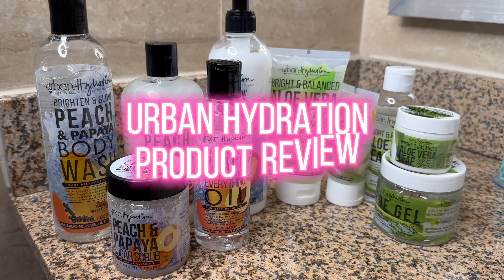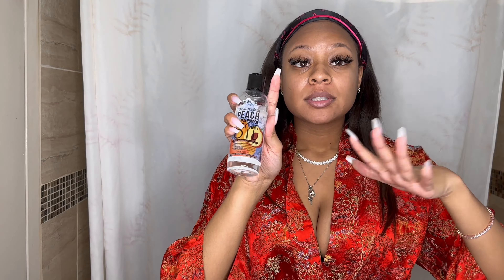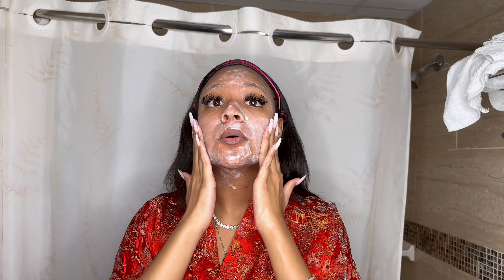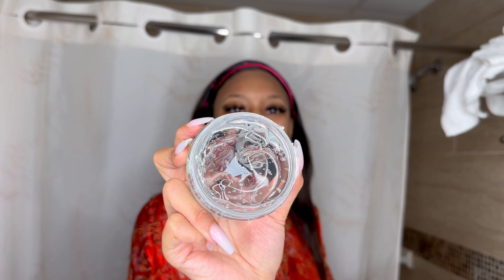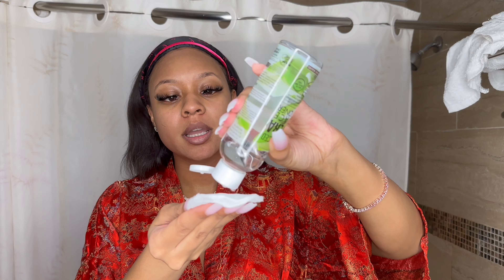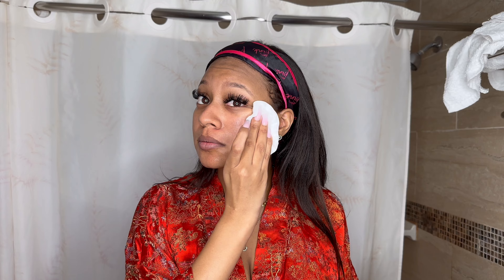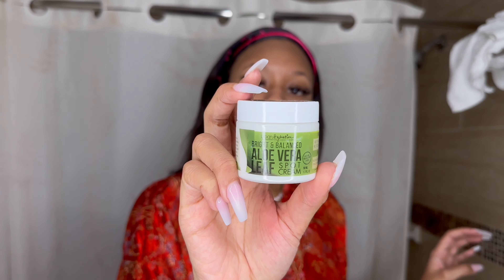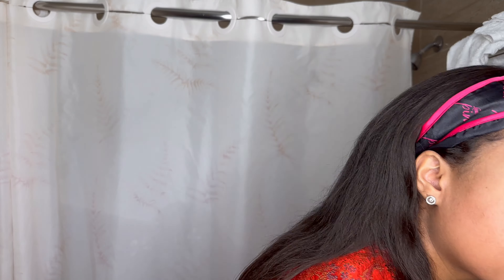Urban Hydration Review: Peach & Papaya Bath and Body AND Aloe Vera Skincare Collection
Model and influencer, Shyenne, shares her honest review of our Peach & Papaya Collection including our everything oil, sugar scrub, and body wash. She also shares her skincare routine with our Aloe Vera Skincare collection featuring our face wash, gel mask, toner, daily gel moisturizer, and spot cream.